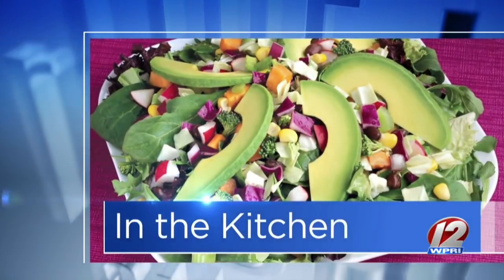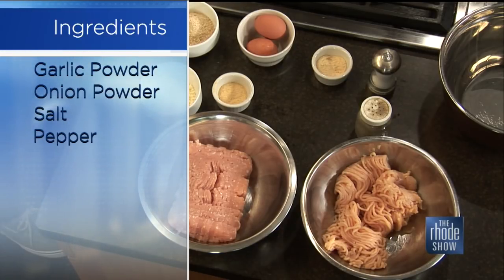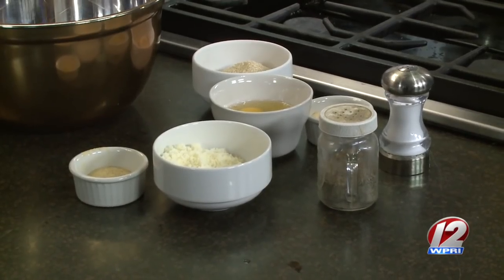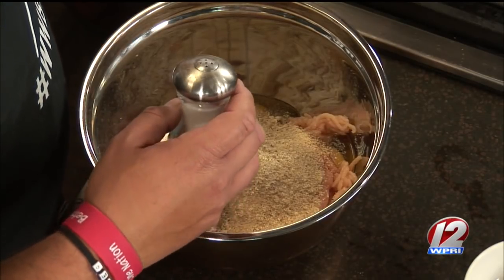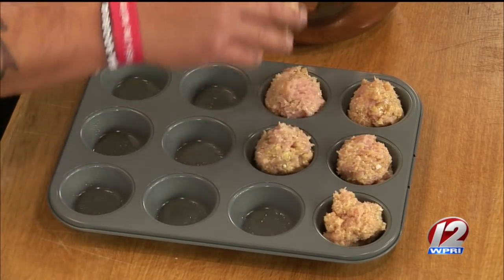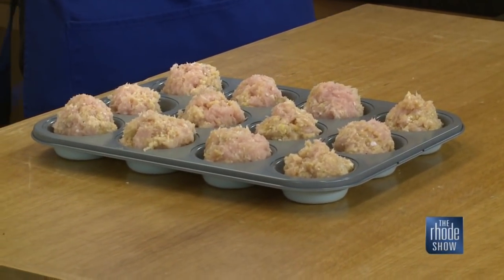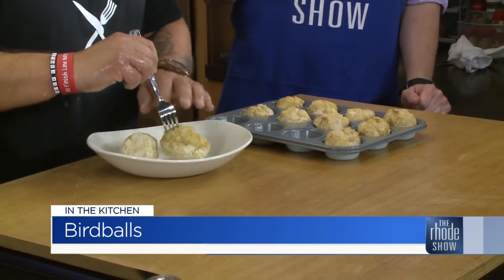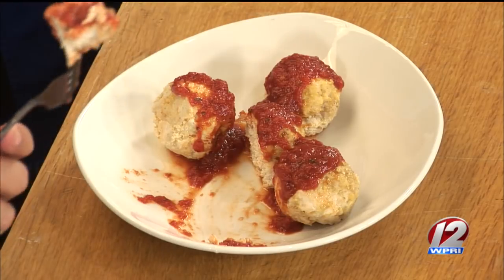In the Kitchen: Birdballs